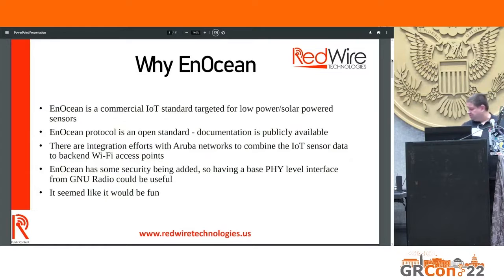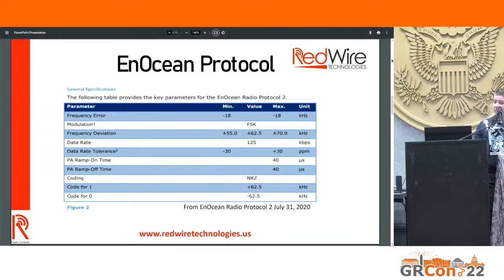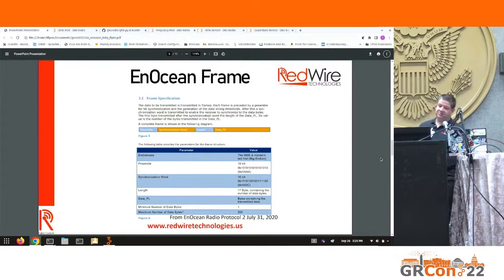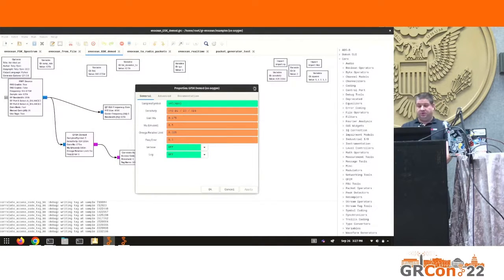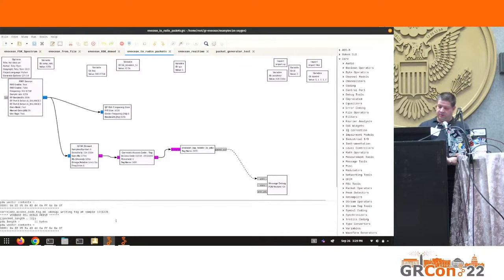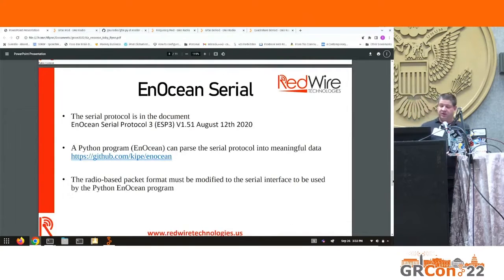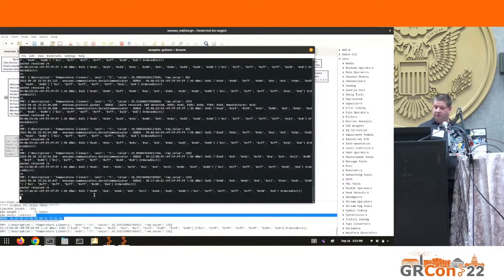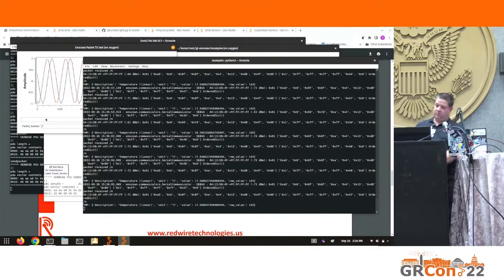GRCon22 - Gr-EnOcean An OOT for a Commercial IOT Protocol by Toby Flynn